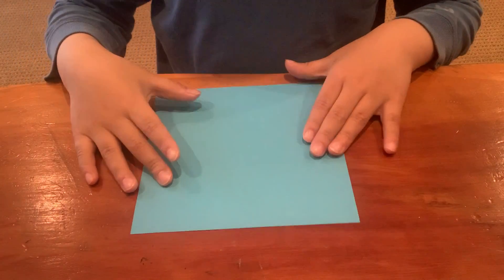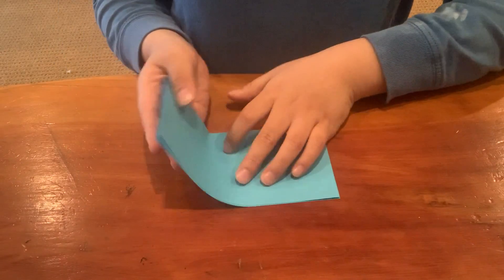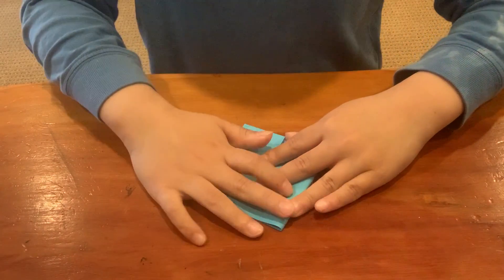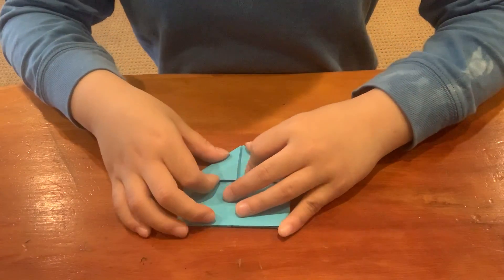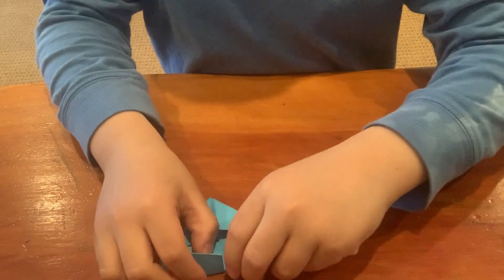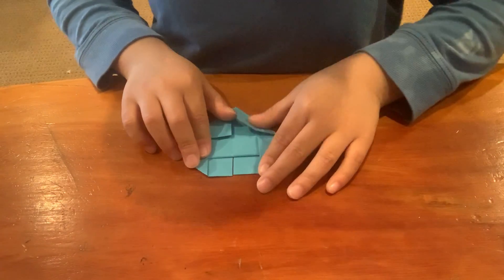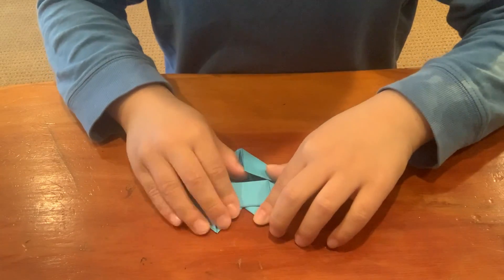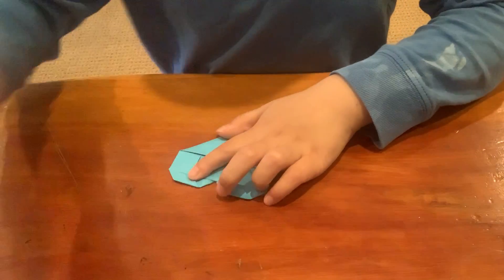How to make an origami heart